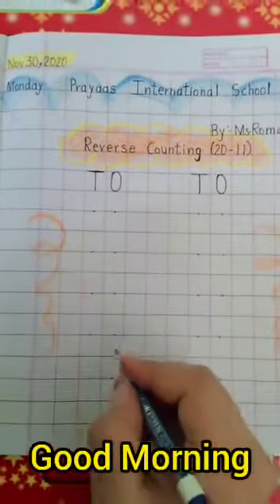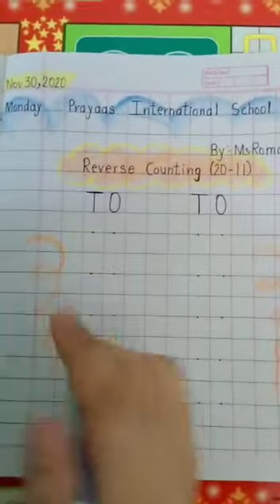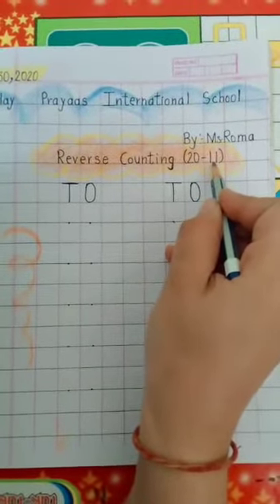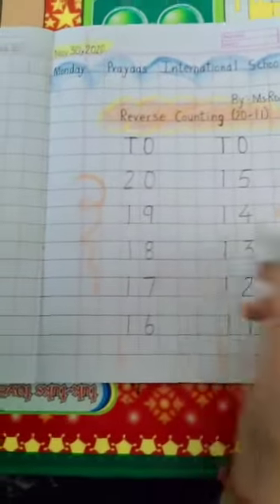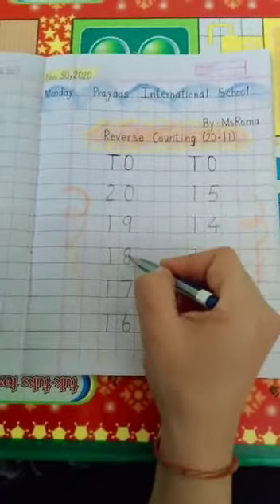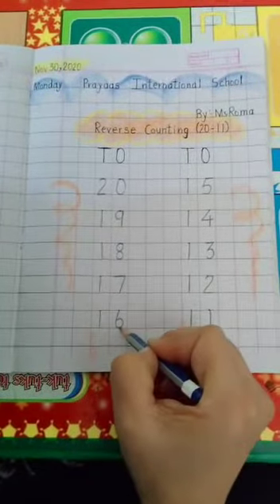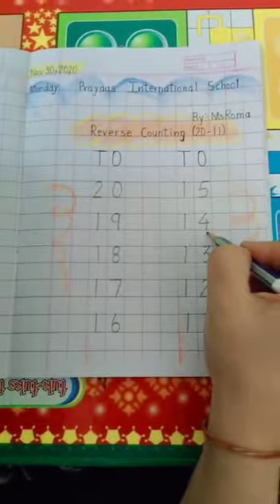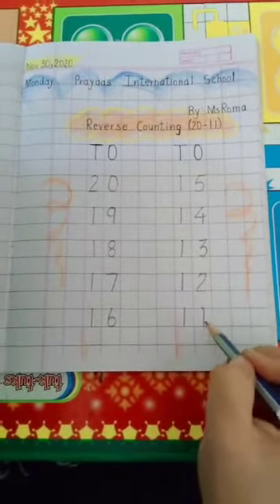reverse counting 20 11